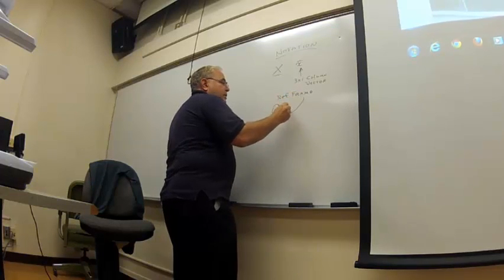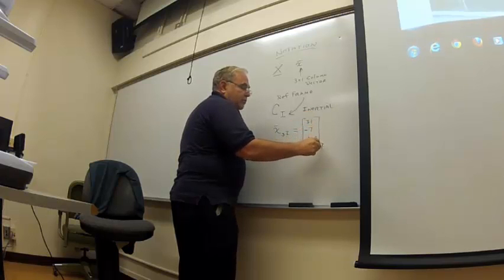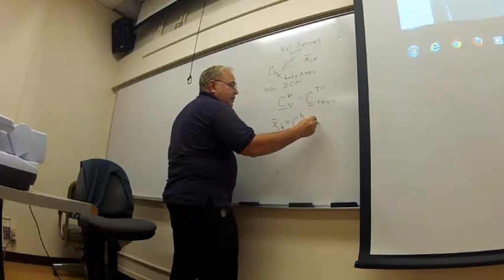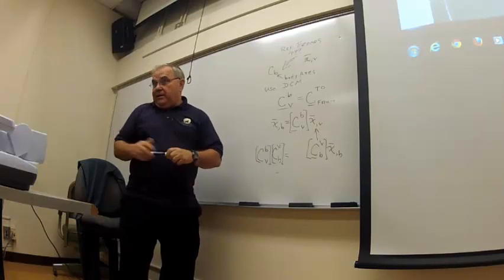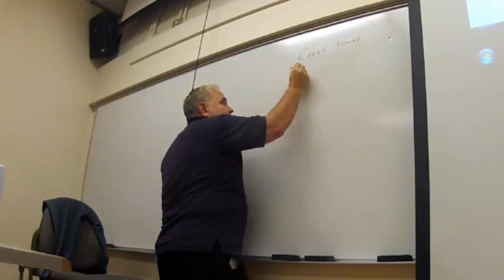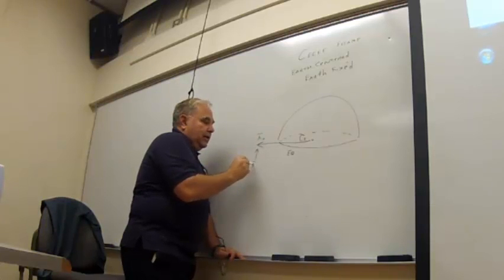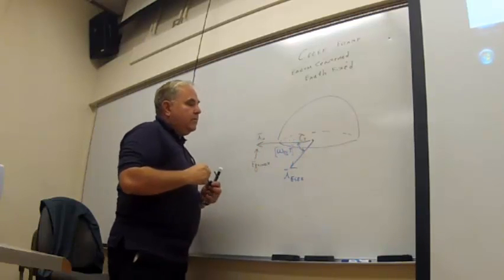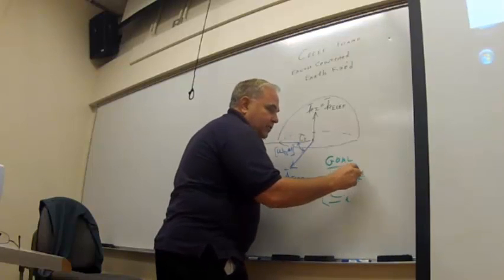WK1CL1 18 minutes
Primary Class Content for Week 1 Class 1: Vector Matrix Notation, Reference Frames, Direction Cosine Matrices, Inertial and Earth-Centered Earth-Fixed Frames.